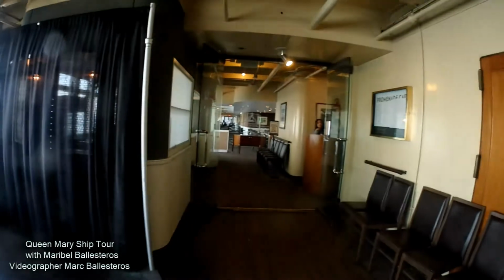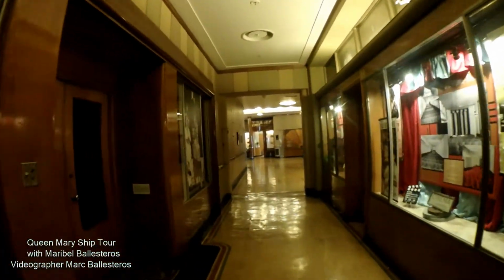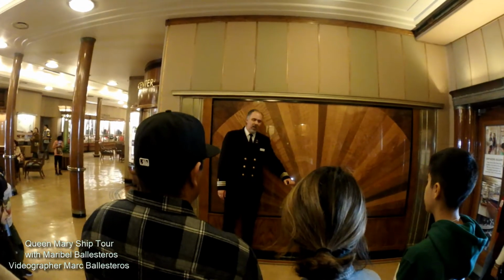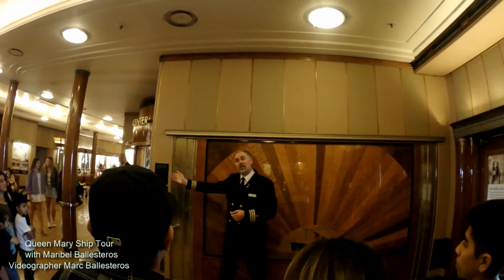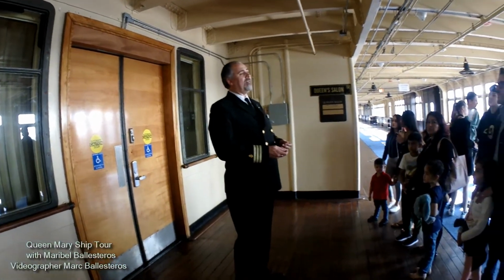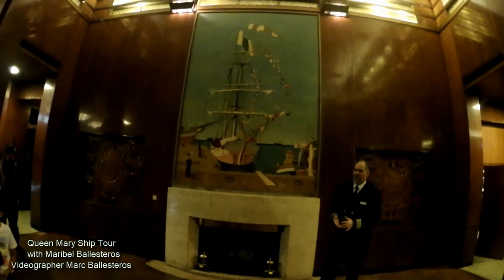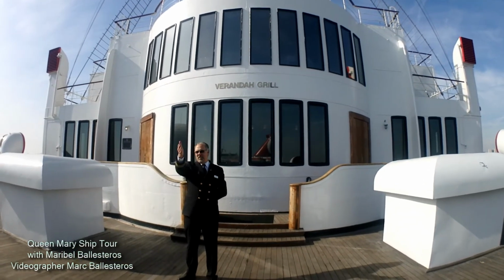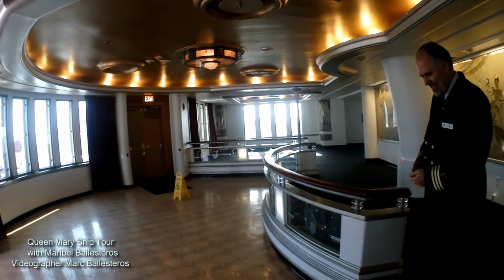The Queen Mary Tour